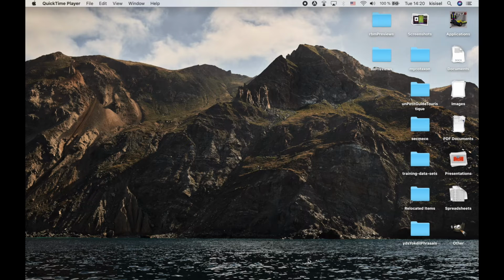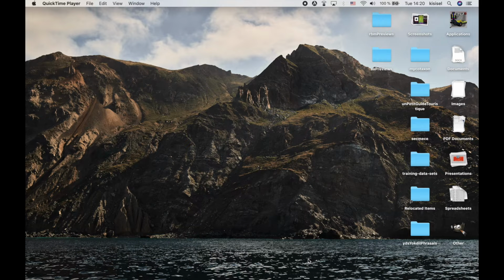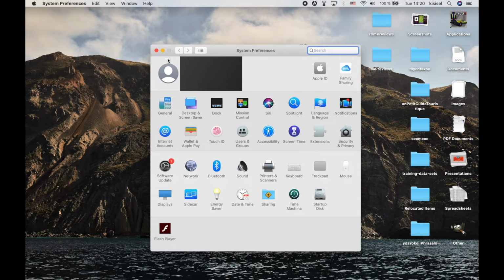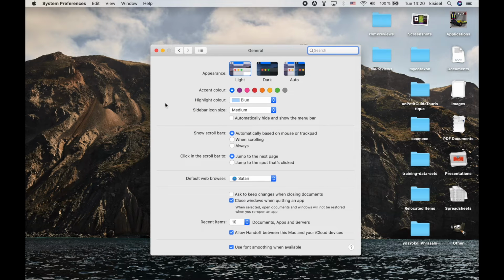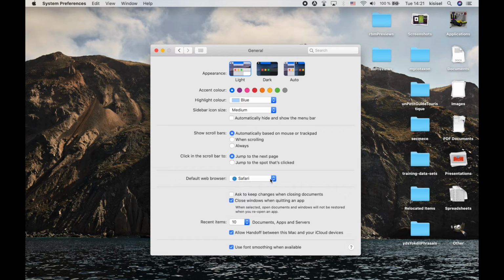How to Change Default Browser on MacOS **All details explained fast**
Safari is the default web browser on MacOS. However, it can be quite annoying if you used Google Chrome or Mozilla Firefox browsers. In this video, I am explaining how you can change the default browser on Mac OS from Safari to your favorite browser. Watch it and do it now!